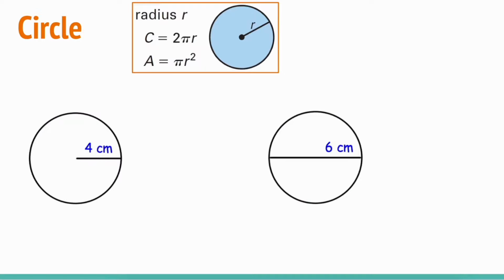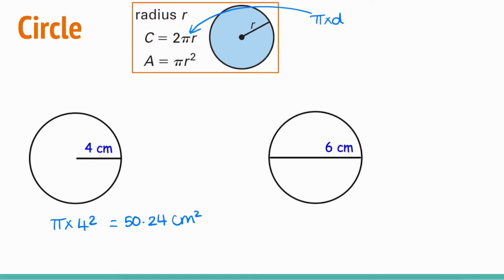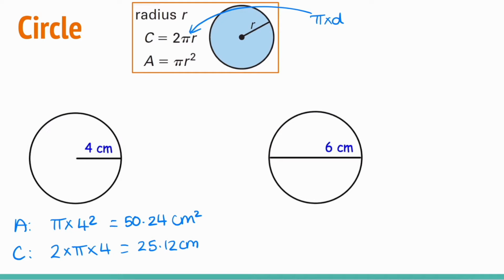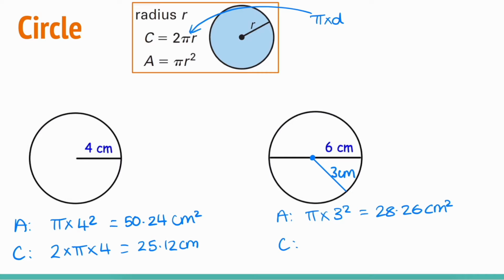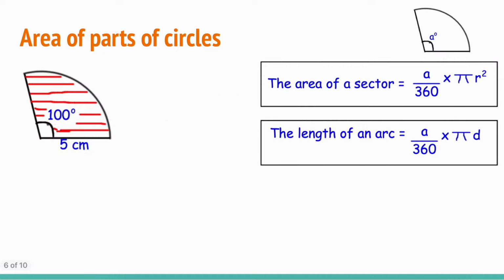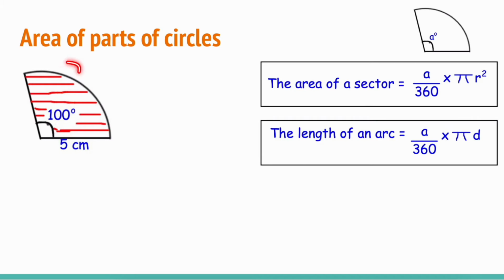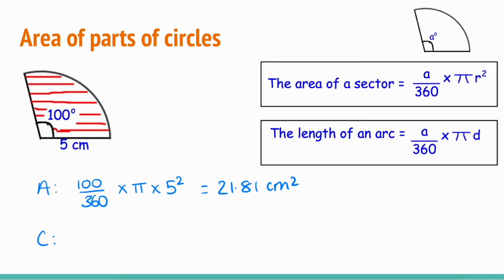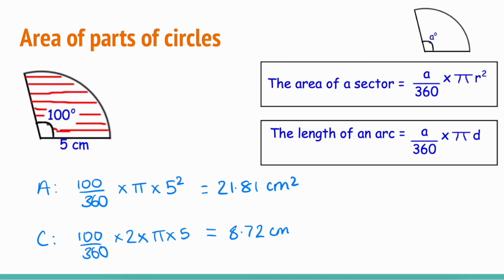Area and Circumference of Circles and Sectors